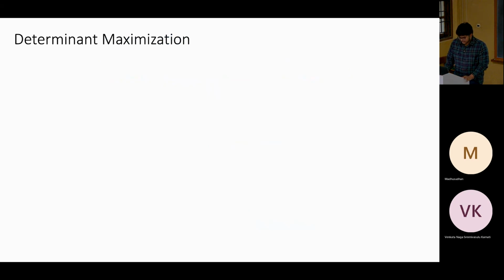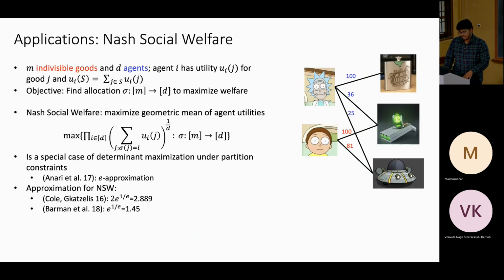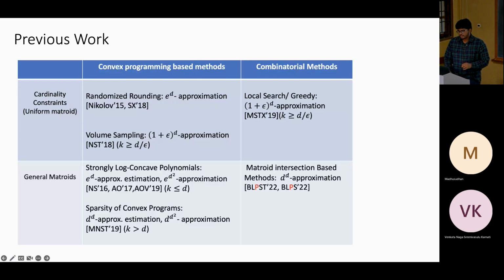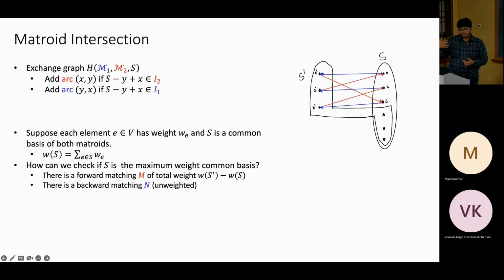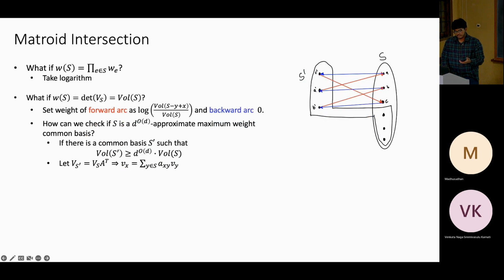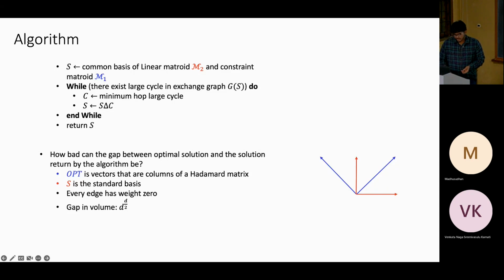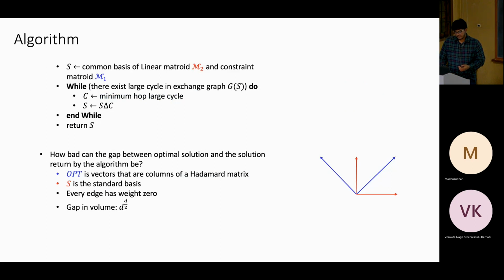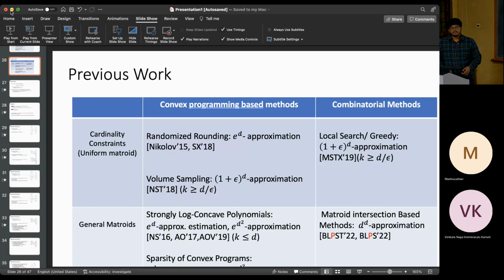Efficient Determinant Maximization for All Matroids by Madhusudhan Pittu (CMU)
Date : 23rd Dec 2022

Abstract:
Determinant maximization provides an elegant generalization of problems in many areas, including convex geometry,
statistics, machine learning, fair allocation of goods, and network design.  In an instance of the determinant
maximization problem, we are given a collection of vectors $v_1,\ldots, v_n \in \mathbb{R}^d$, and the goal is to pick a
subset $S\subseteq [n]$ of given vectors to maximize the determinant of the matrix $\sum_{i \in S} v_iv_i^\top$, where
the picked set of vectors $S$ must satisfy some combinatorial constraint such as cardinality constraint ($|S| \leq k$)
or matroid constraint ($S$ is a basis of a matroid defined on $[n]$).

We give efficient deterministic combinatorial algorithms for the determinant maximization problem under a matroid
constraint that achieves $O(r^{O(r)})$-approximation for any matroid of rank $r\leq d$ and $O(d^O(d))$-approximation
for any matroid of rank $r\geq d$. The algorithm for the $r\leq d$ case relies on the geometric interpretation of the
determinant whereas the algorithm for the $r\geq d$ case relies on the algebraic properties of the determinant and the
properties of a convex programming relaxation introduced by Madan et al. (FOCS '20). In both cases, we use matroid
intersection as a local search tool to iteratively improve a solution by finding an alternating negative cycle in an
appropriately defined exchange graph defined by the matroids.

Joint work with Adam Brown, Aditi Laddha, Mohit Singh, and Prasad Tetali.